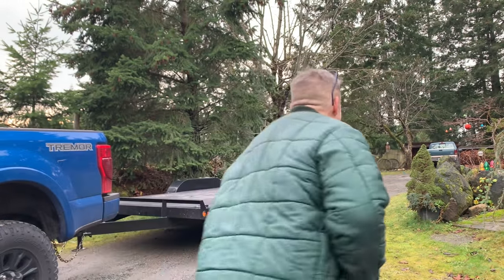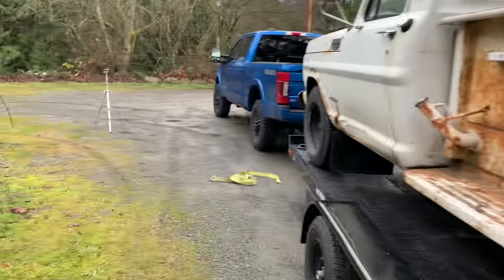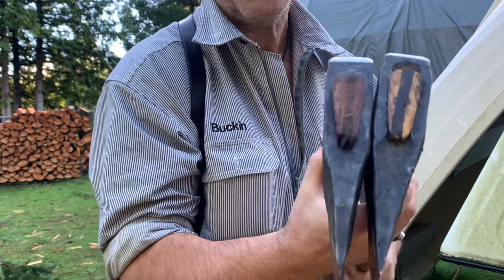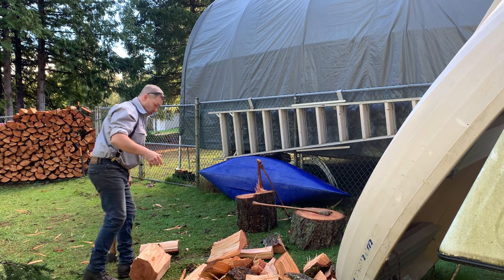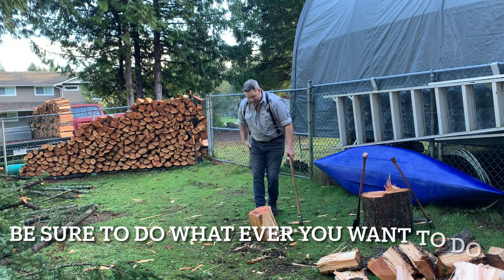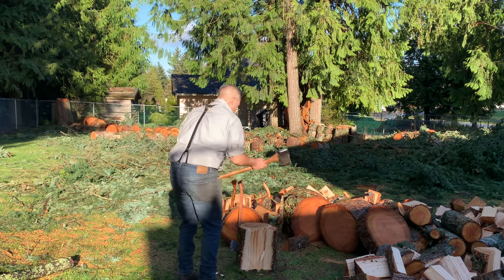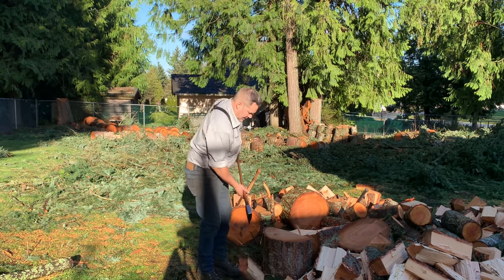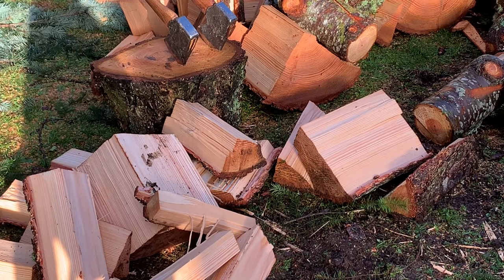, 1967 Mercury pick-up..Hand forged axe, splitting wood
I send off the Ol' Myrtle for a big repair. An then unvail the stamped Buckin'Special and put her to work splitting firewood